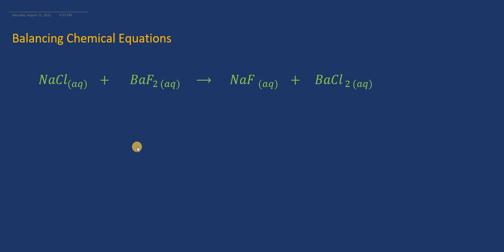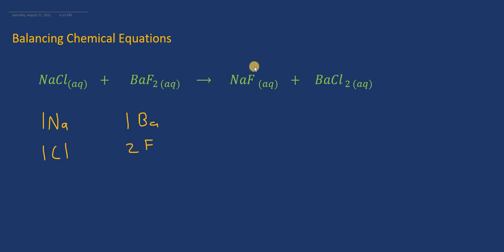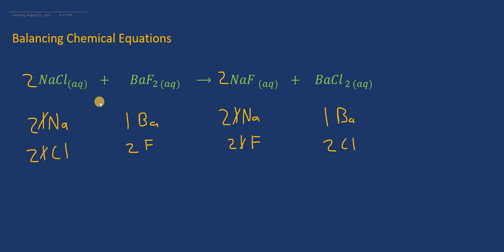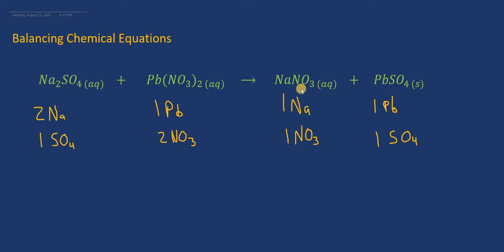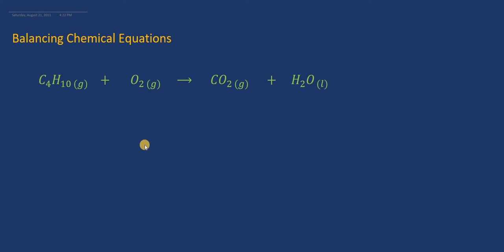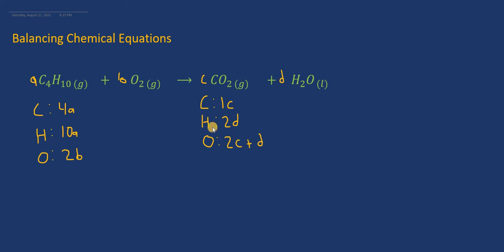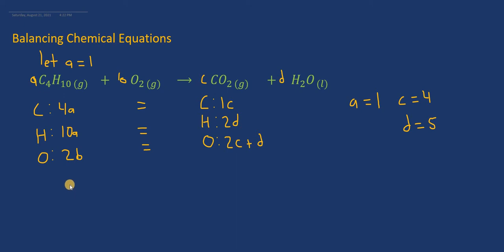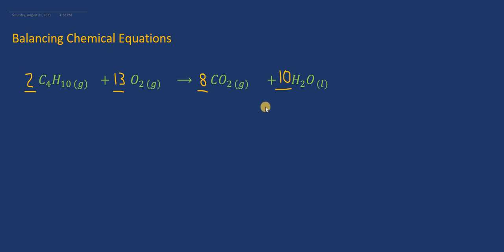Balancing Chemical Equations